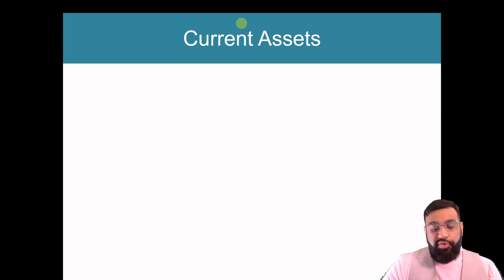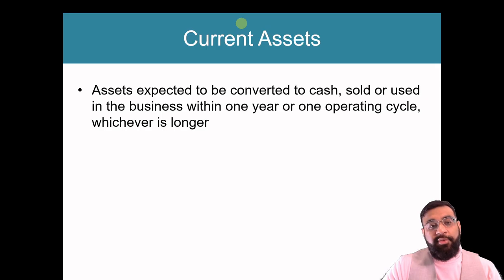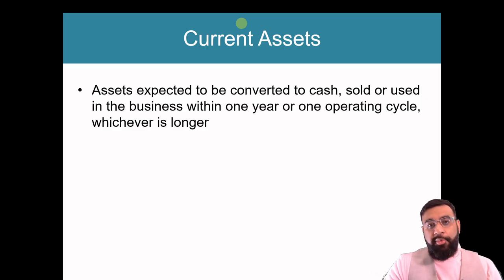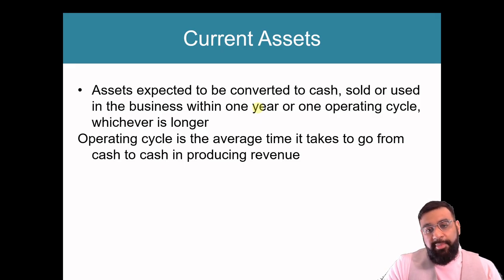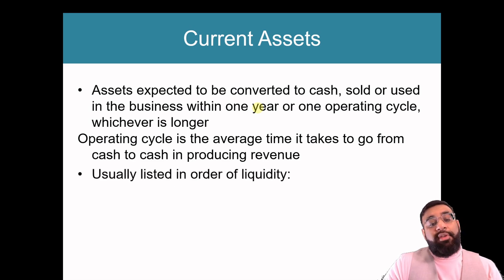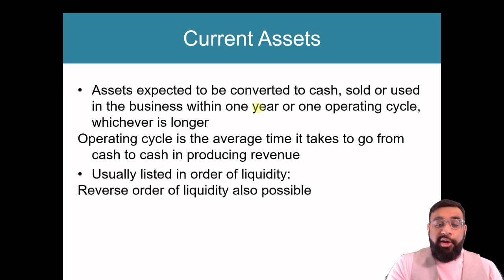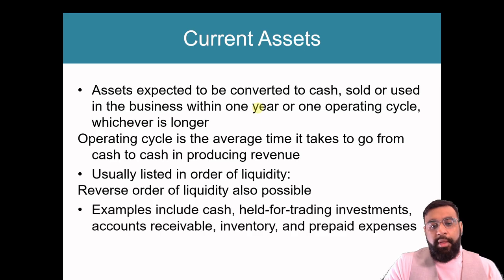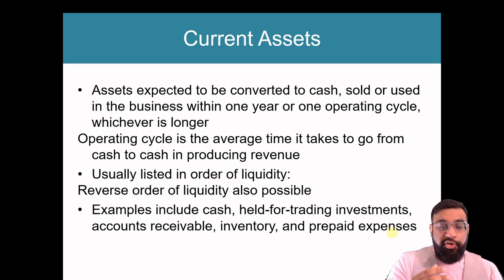What are Liquid Assets?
*Short & Simple Definition:* Cash or any asset that can be quickly and easily converted to cash without losing significant value. They are a company’s most readily available funds.

*Real-World Example:*Your savings account is a perfect example of a liquid asset. You can access the money in it almost instantly and its value doesn't change when you do. In contrast, your house is an illiquid asset because it takes a long time and a lot of effort to convert into cash.

*Deeper Dive:* Liquid assets are a subset of short-term assets. While all liquid assets are short-term assets, not all short-term assets are liquid assets. For an asset to be considered liquid, it must be easily convertible to cash with minimal loss of value. The most liquid asset is cash itself. Other highly liquid assets include marketable securities (like stocks and bonds that trade on major exchanges) and money market funds. Illiquid assets, like buildings or specialized machinery, take time and effort to sell and may not be sold for their full value.  The difference between short-term and liquid assets is a matter of degree; the more readily convertible to cash an asset is, the more liquid it is considered to be.

Other terms
- Cash equivalents
- Quick assets